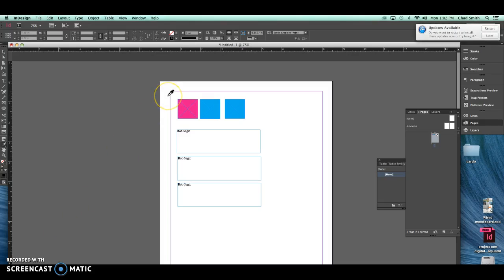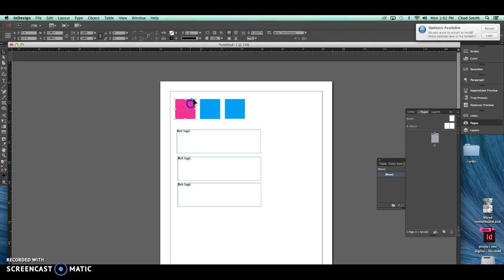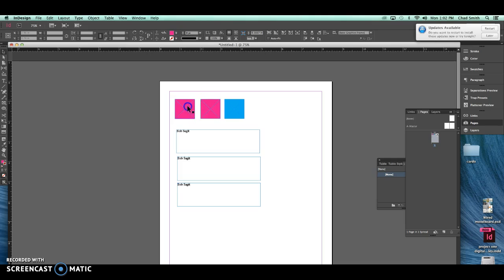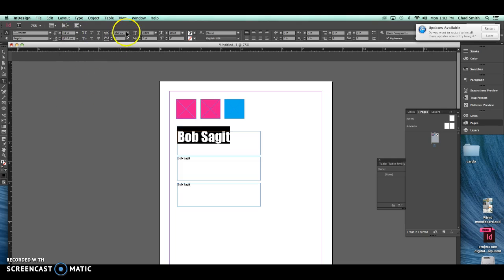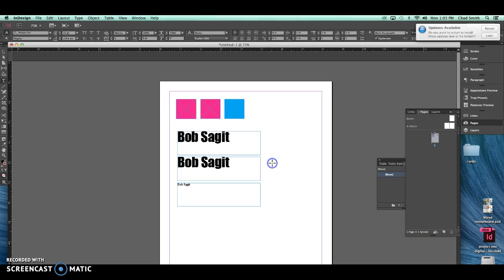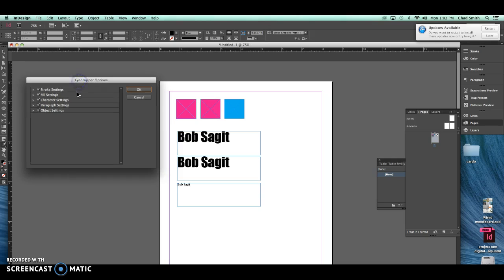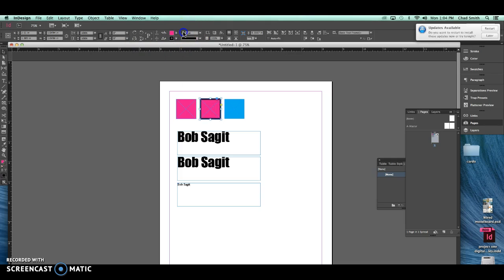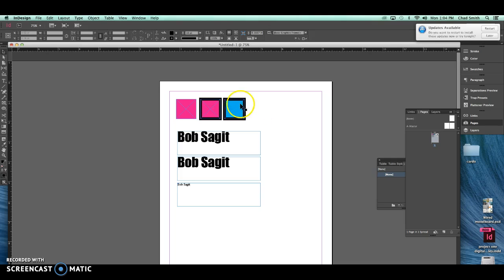Indesign eye dropper tool